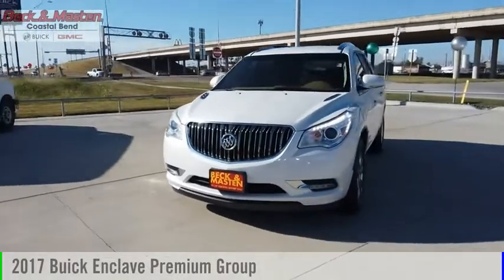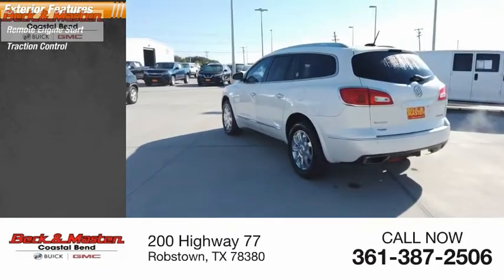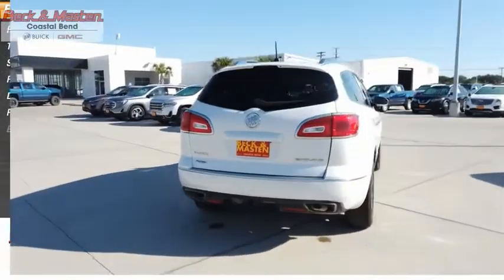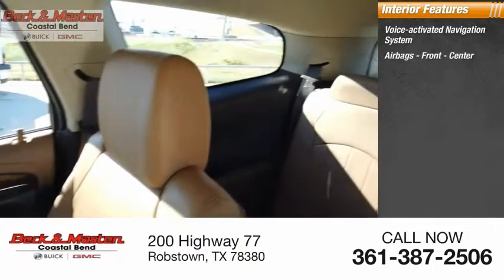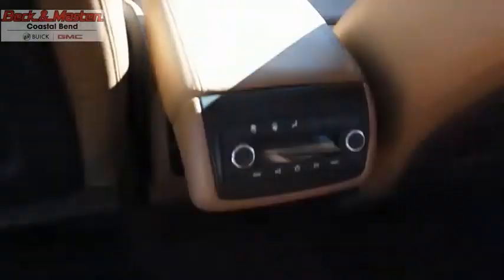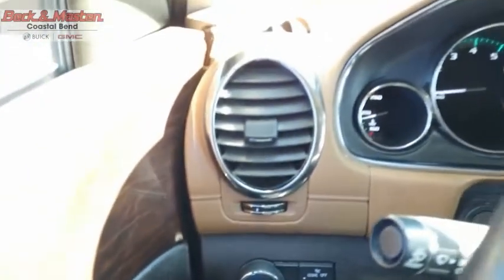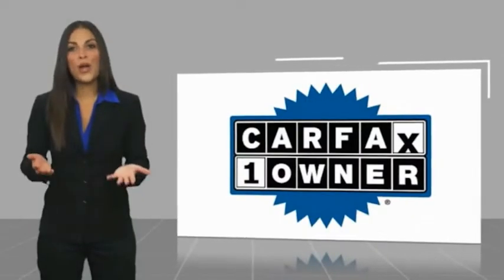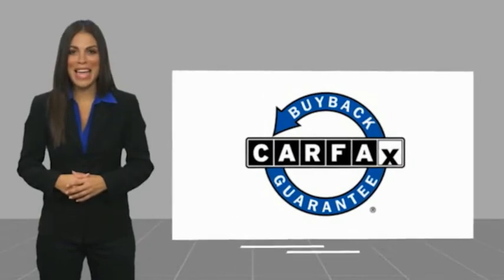2017 Buick Enclave D022284A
2017 Buick Enclave Premium